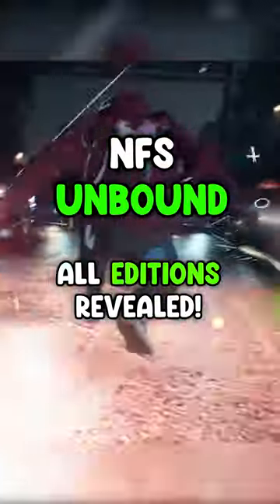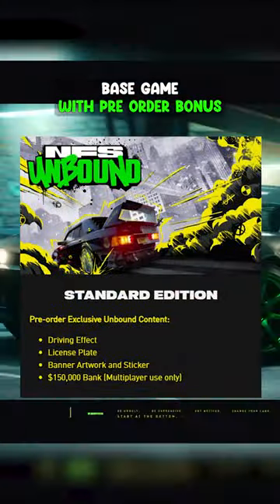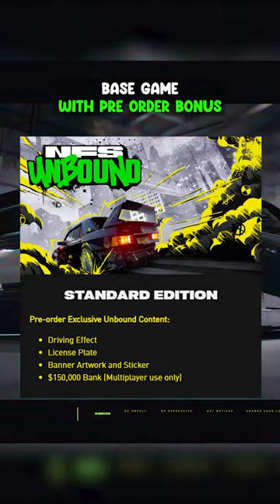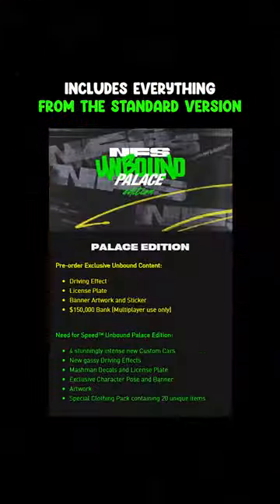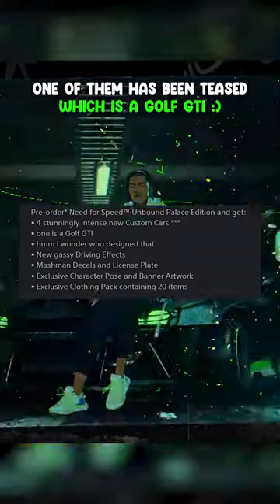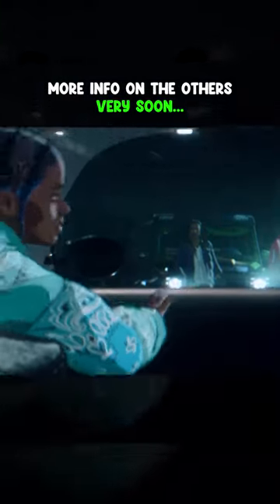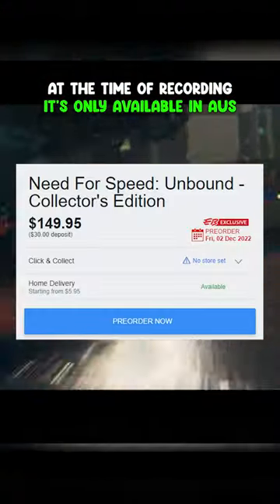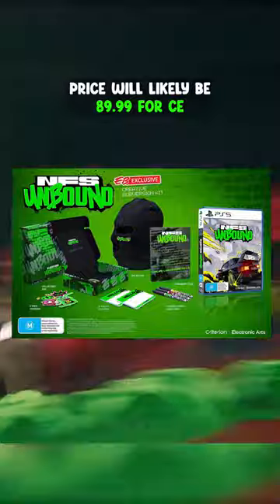Need for Speed Unbound - ALL 3 Game Editions Explained!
3 Editions will be available for NFS Unbound. Standard, Palace & Collector's Edition. Including Release Dates & Prices.

- Dec